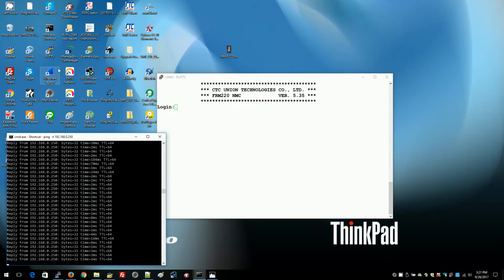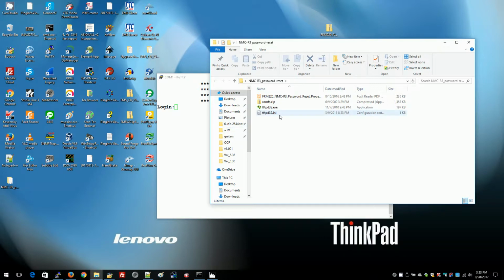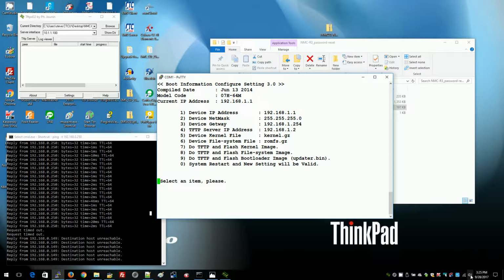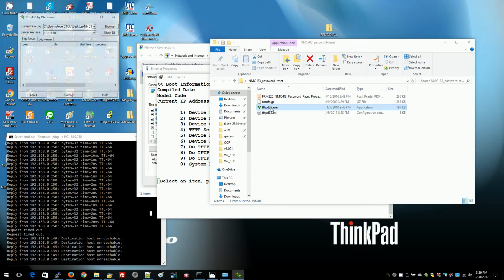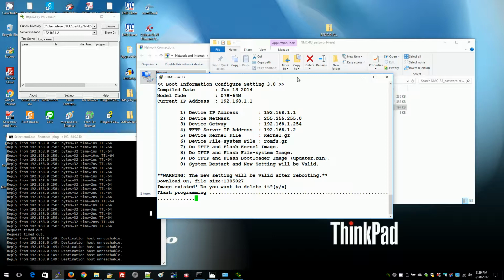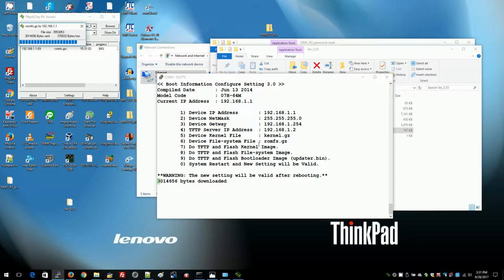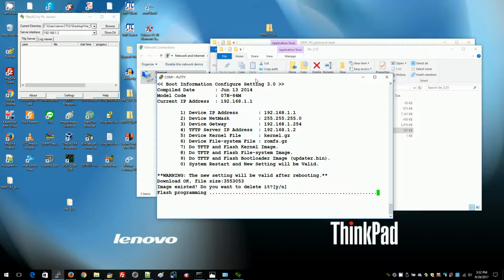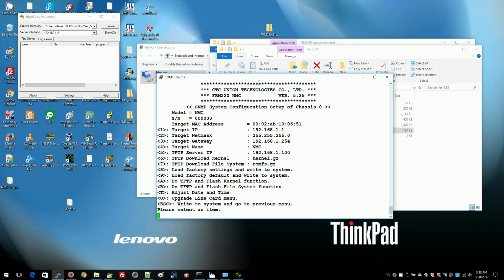FRM220 NMC-R3 Password Reset Procedure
The NMC has no backdoor password and no push button for factory reset. So the only way to clear the password is by uploading this special utility. You must have physical access to the NMC, a TCP/IP enabled laptop and RS-232 console connection to the NMC. Always leave the chassis powered up so no configurations are lost for any inserted line cards. This procedure WILL NOT impact any card transmissions.